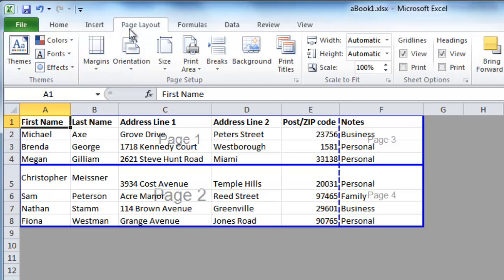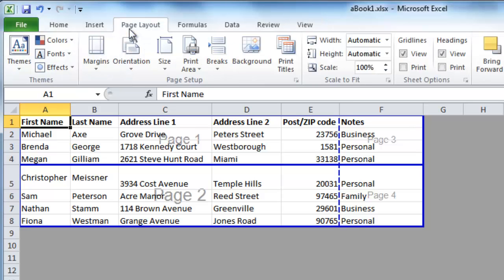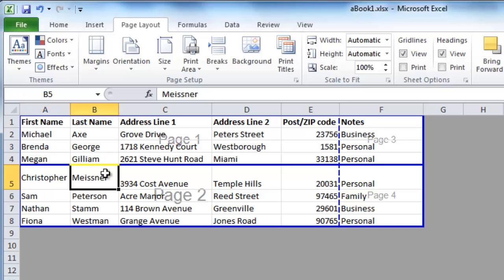How to Remove Excel 2010 page breaks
This tutorial will show you how to remove page breaks in Excel

In this tutorial you are going to learn how to remove excel page breaks.

Step # 1 -- Identify the Page Break to Remove

Open the Excel document that contains the page break that you want to remove. Here we have a small address book with a break between rows 4 and 5 (indicated by a dotted line). This is the break that we want to remove.

Step # 2 -- Switching to Page Break Preview View

In the tab at the top of the window click the "View" option. In the "Workbook Views" section click on the "Page Break Preview" option. The view of the spreadsheet will change and the page breaks will appear as blue lines. We can now more clearly see where the page break we want to remove is.

Step # 3 -- Deleting the Page Break

Now click on the "Page Layout" tab as this is where we can remove page breaks, but first we need to select which break to remove. You can do this by selecting any cell directly below the break -- in this case any cell in row 5. Now click on the "Breaks" icon and click "Remove Page Break" and the blue line will vanish and that is how to remove excel page breaks.